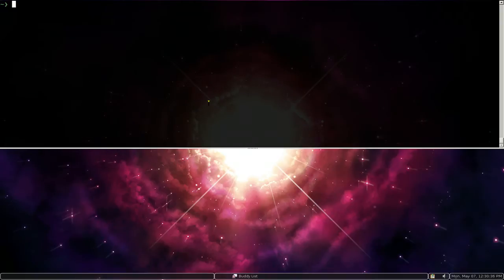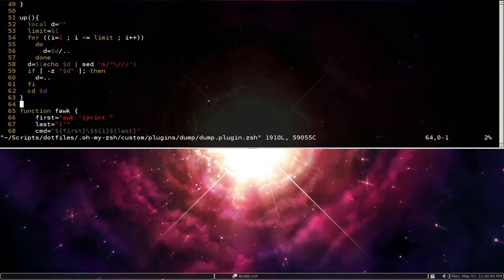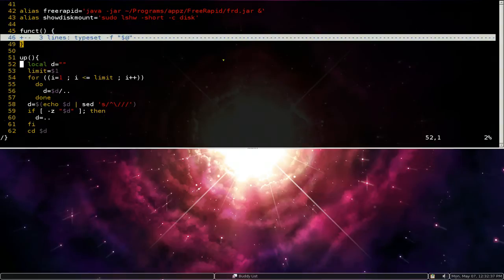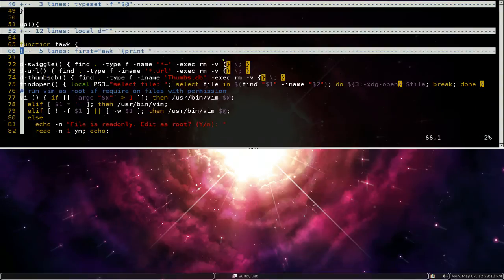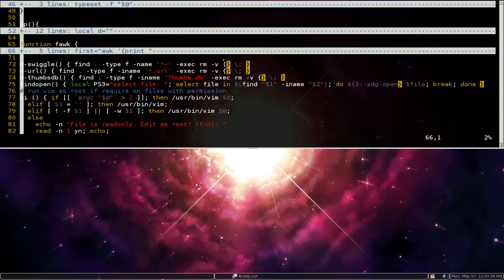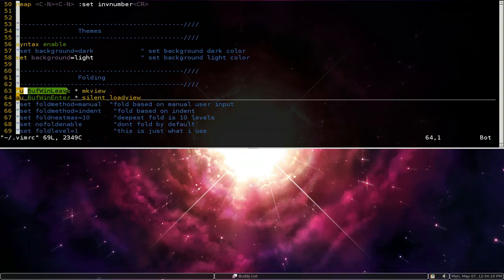Vim Folding - Linux VIM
Description:
Vi Improved, a highly configurable, improved version of the vi text editor

Vim folding commands
zf#j creates a fold from the cursor down # lines.
zf/string creates a fold from the cursor to string .
za When on a closed fold: open it.and vice-versa.
zA When on a closed fold: open it recursively.and vice-versa.
zj moves the cursor to the next fold.
zk moves the cursor to the previous fold.
zo opens a fold at the cursor.
zO opens all folds at the cursor.
zm increases the foldlevel by one.
zM closes all open folds.
zr decreases the foldlevel by one.
zR decreases the foldlevel to zero -- all folds will be open.
zd deletes the fold at the cursor.
zE deletes all folds.
[z move to start of open fold.
]z move to end of open fold.

paste in ~/.vimrc to save folds automatically

au BufWinLeave * mkview
au BufWinEnter * silent loadview

helppage on vim
:help folding